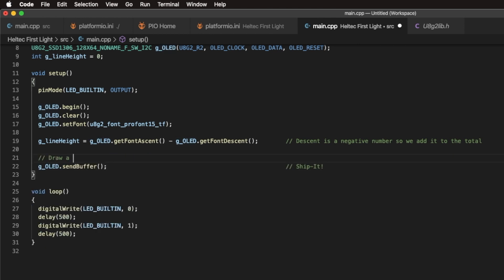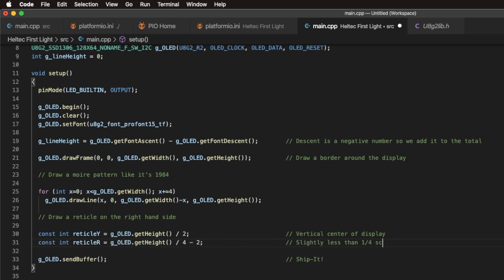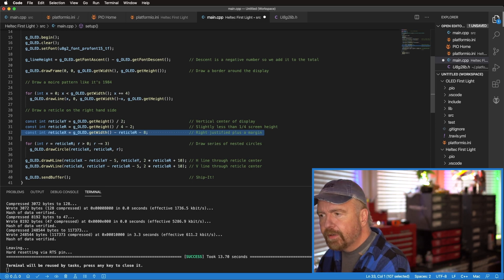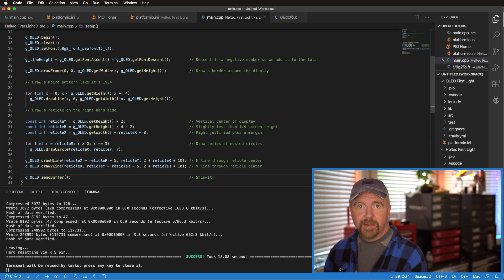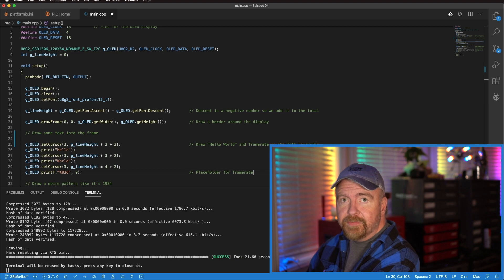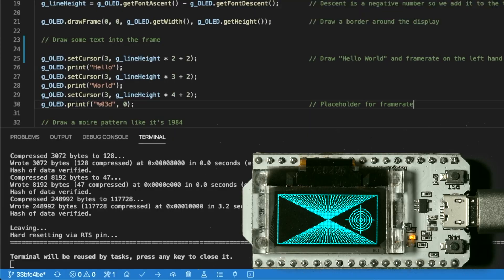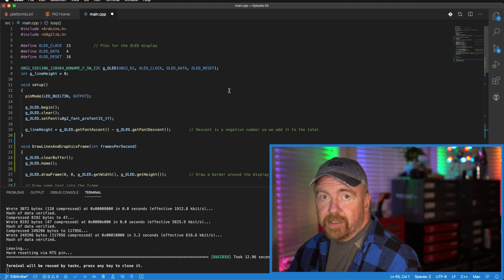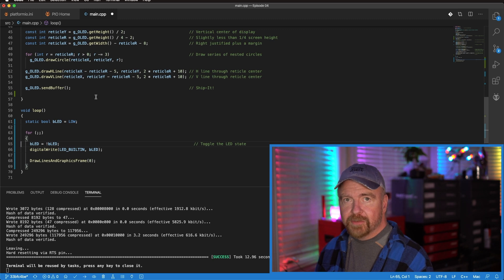03-Learn Arduino Tutorial Project - LCD and OLED Graphics - Lines and Shapes - SPI & I2C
Arduino LCD Tutorial [Part 2] covers OLED in detail as well as Dave shows the do's and don'ts of coding for LCD and OLED.  Basic SPI and I2C connection is discussed as is support for LCD, OLED, VFD, TFT, LED and others.  Lines, shapes, graphcis are drawn.  Margins and other metrics are shown.

All coding is shown live in Visual Studio Code, and results are displayed instantly on the ChipCam!  Carl the cameraman assists.

Software Prerequisites:  Install the following!

(1) Install the Arduino DESKTOP IDE (not the Web Editor)

Even though we will not be actively using their IDE, the Arduino software must be installed on the machine even though we'll be using VS Code.  Thus, we install the desktop IDE and then never use it.   You may wish to launch it and install the ESP32 platform to make it useful for quick scratch projects, etc.

Visual Studio Code will be our editor and IDE.

PlatformIO IDE is an "environment" for VSCode that includes the compilers, tools, and everything you need to compile, build, and run projects for many systems.  The Arduino ESP32 is but one of those, so we must install the ESP32 platform within PlatformIO:

(4) Within PlatformIO/VSCode, install the Espressif ESP32 Platform for Arduino

With those four, you should be able to go to the PlatformIO home page in VSCode and click on "New Project".  Enter a project name, select "ESP32 Dev Module" as the board, and Arduino as the framework.  You should be greeted with a working, building, deployable project consisting of a single file, main.cpp